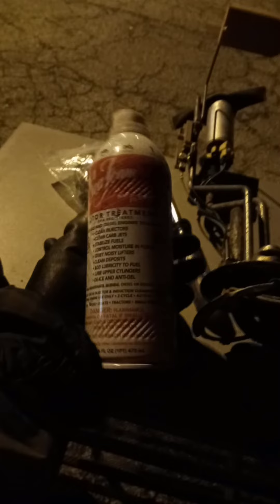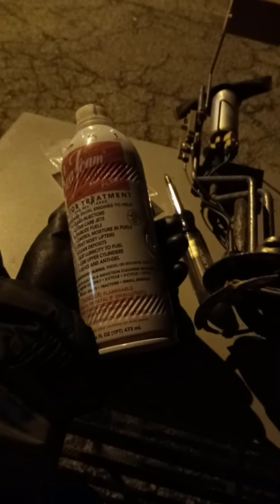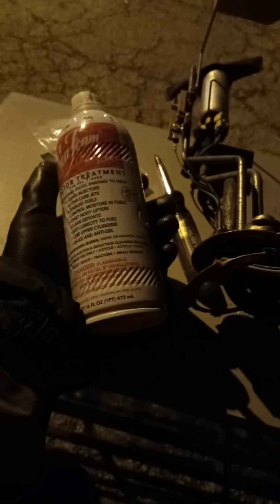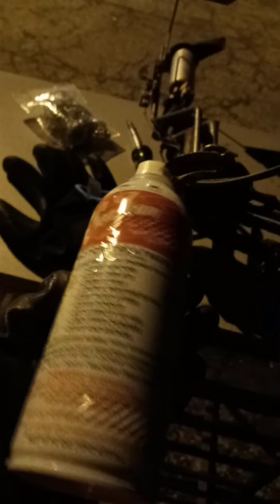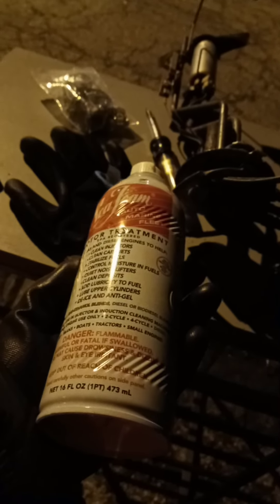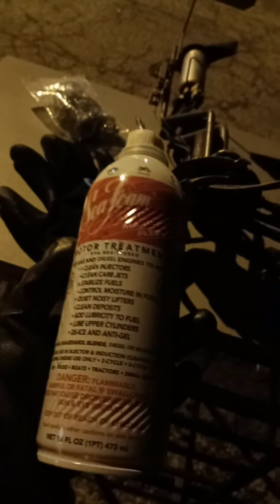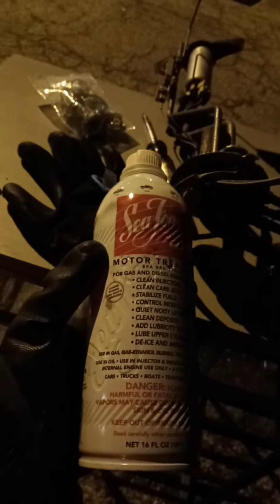Fuel pump ring and helpful tips 👌😎